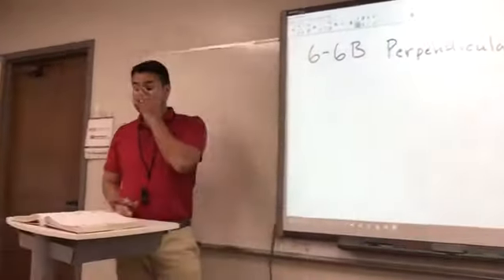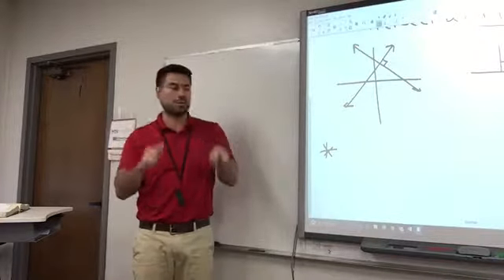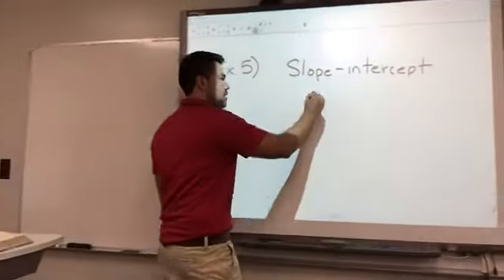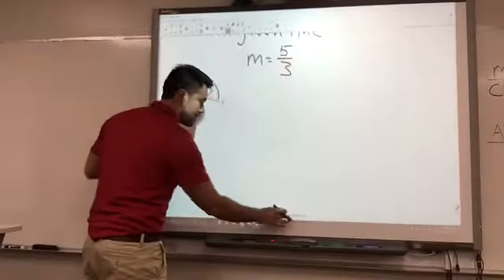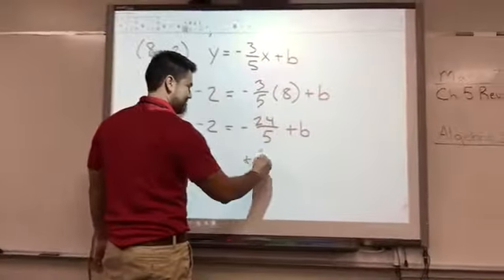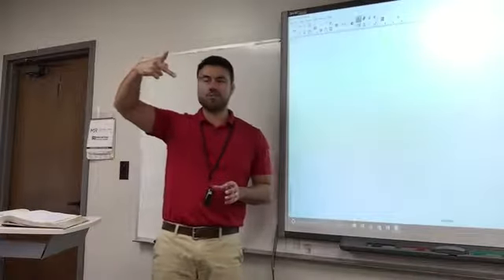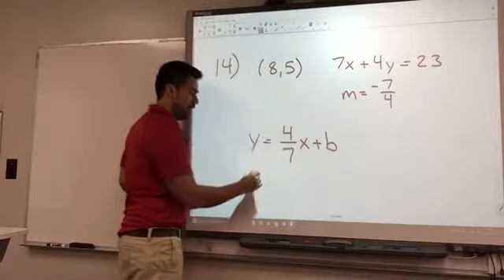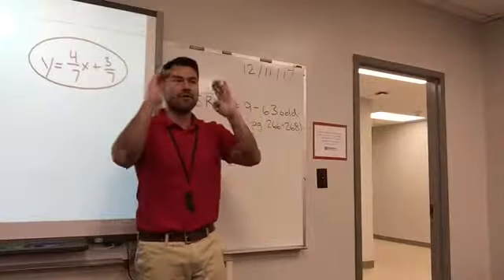Algebra 1 - Perpendicular Lines